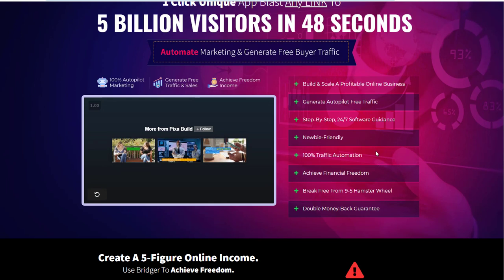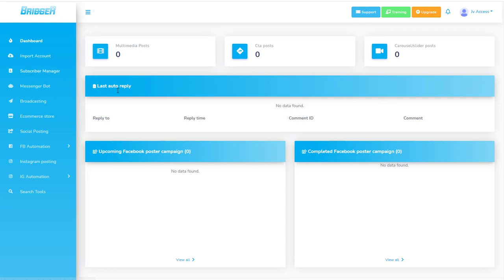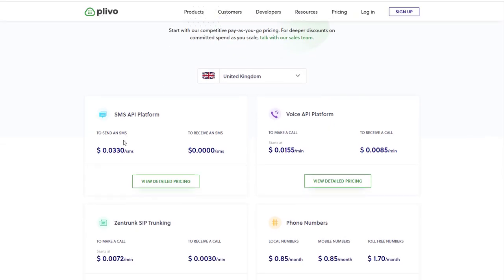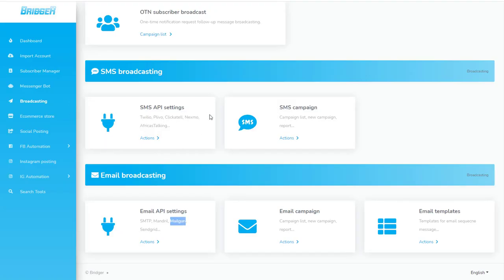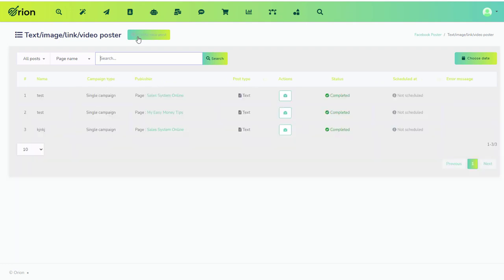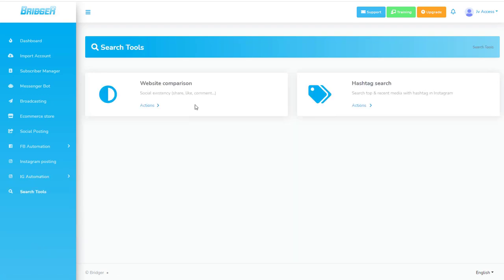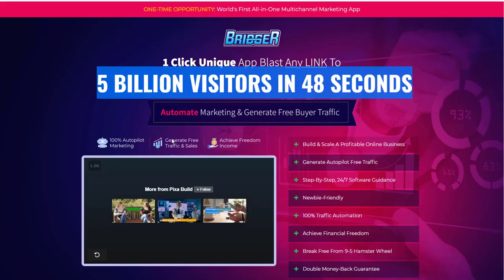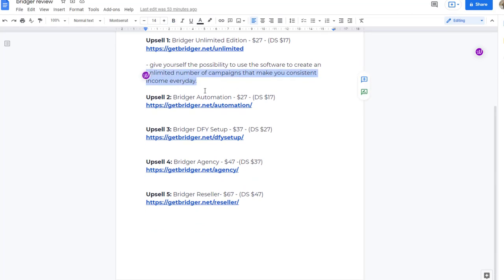Bridger Review - 🚫 Misleading Traffic Claims 2/10 🚫 Bridger Real Honest Review 🚫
In my Bridger Review - I will show you why this product has no value and discuss the traffic strategy overall.

Product Name: Bridger
Launch Date: Sunday 20th, June @ 11am EST!
Vendor - Uddhab Pramanik

Check out my review so you can make an informed decision before purchasing Bridger.

Additional Videos

OTOs Information Only - I DO NOT Endorse These Upgrade (TBC)

Front End: Bridger - $17 - (DS $12)

Upsell 1: Bridger Unlimited Edition - $27 - (DS $17)

Upsell 2: Bridger Automation - $27 - (DS $17)

Upsell 3: Bridger DFY Setup - $37 - (DS $27)

Upsell 4: Bridger Agency - $47 -(DS $37)

Upsell 5: Bridger Reseller- $67 - (DS $47)